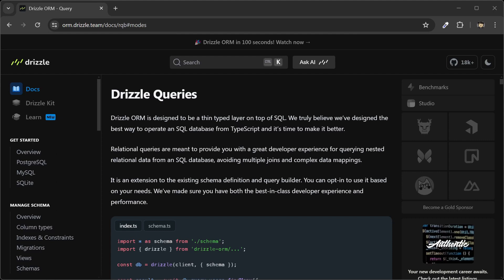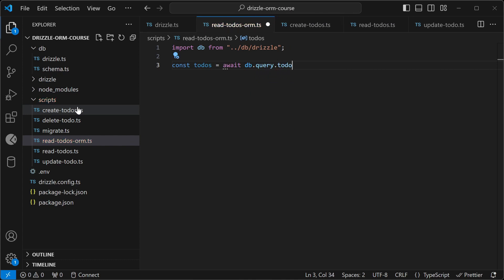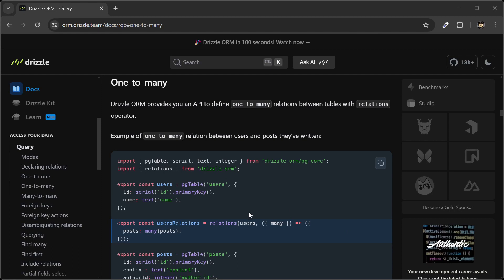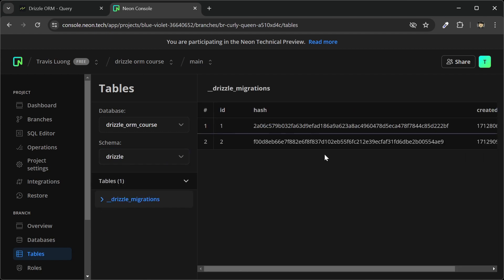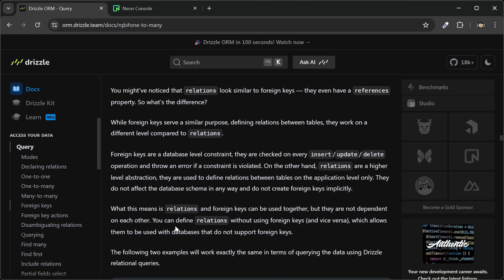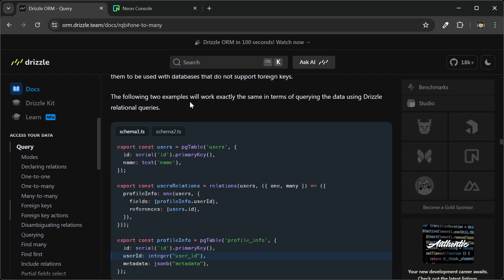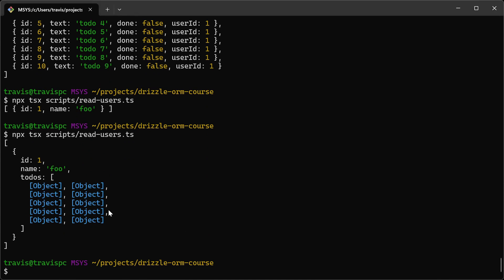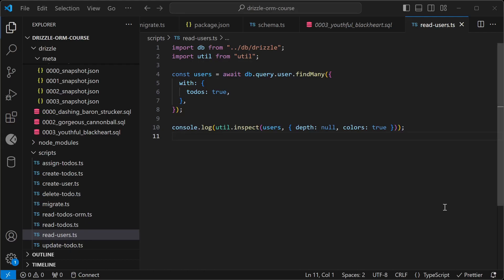Drizzle ORM Course Part 5 - Relational Queries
Learn Drizzle ORM.